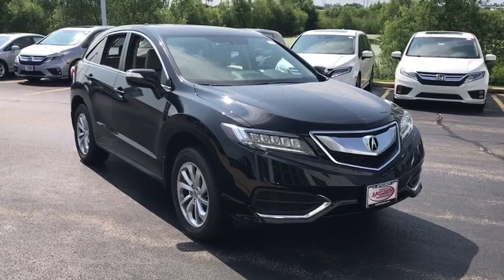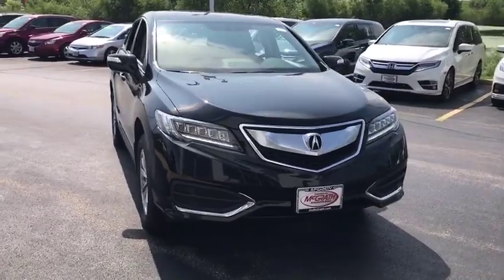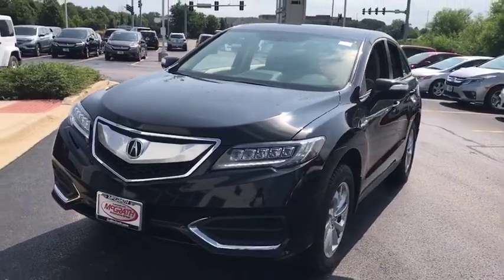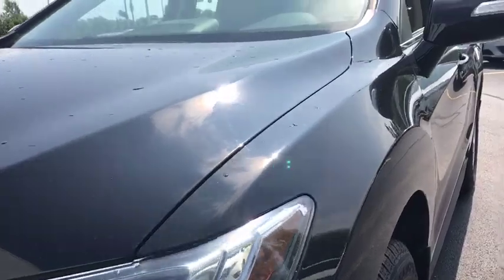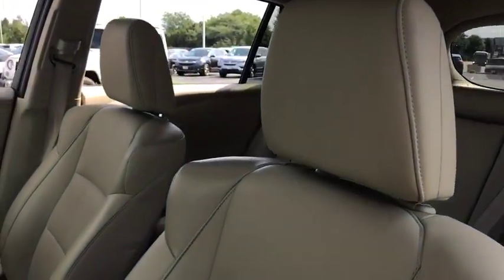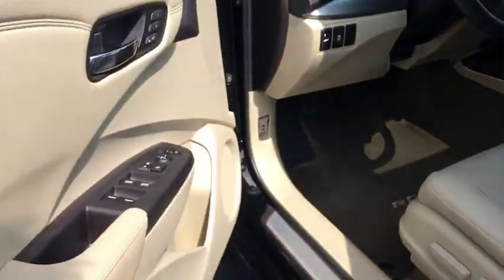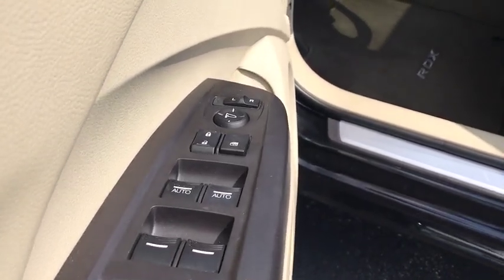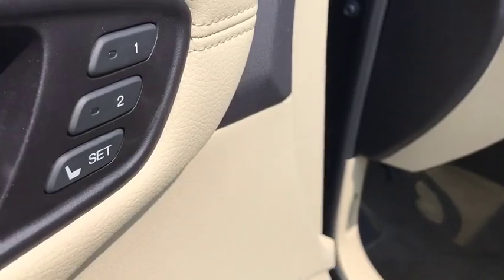2016 Acura RDX Elgin, Schaumburg, Barlett, Barrington, Hoffman Estate, IL PE1547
Crystal Black Pearl Used 2016 Acura RDX available in Elgin, Illinois at McGrath Honda Elgin. Servicing the Schaumburg, Barlett, Barrington, Hoffman Estate, IL area.

2020 Randall Rd.

2016 Acura RDX Base AWD w/Technology Package Crystal Black Pearl 3.5L V6 SOHC i-VTEC 24V AWD4D Sport Utility, 3.5L V6 SOHC i-VTEC 24V, 6-Speed Automatic, AWD, Crystal Black Pearl, Parchment w/Leatherette-Trimmed Interior, Navigation System.** MARKET VALUE PRICING at Mcgrath Honda Of Elgin. Shop/Buy with confidence! With our Market Value Pricing, you'll find our competitive market-based price on every pre-driven vehicle upfront,... No games, No hassles, Just Real Prices!!
Galvanized Steel/Aluminum Panels,LED Brakelights,Compact Spare Tire Mounted Inside Under Cargo,Deep Tinted Glass,Speed Sensitive Variable Intermittent Wipers,Fully Automatic Projector Beam Led Low/High Beam Daytime Running Headlamps w/Delay-Off,Tires: P235/60R18 102V High-Performance AS,Body-Colored Front Bumper,Metal-Look Grille w/Chrome Surround,Chrome Side Windows Trim and Black Front Windshield Trim,Power Liftgate Rear Cargo Access,Clearcoat Paint,Express Open/Close Sliding And Tilting Glass 1st Row Sunroof w/Sunshade,Body-Colored Power w/Tilt Down Heated Side Mirrors w/Convex Spotter  Manual Folding and Turn Signal Indicator,Steel Spare Wheel,Body-Colored Rear Bumper w/Black Rub Strip/Fascia Accent,Front Windshield -inc: Sun Visor Strip,Fixed Rear Window w/Fixed Interval Wiper  Heated Wiper Park and Defroster,Lip Spoiler,Wheels: 18 x 7.5 Aluminum-Alloy,Tailgate/Rear Door Lock Included w/Power Door Locks,Body-Colored Door Handles,Full Cloth Headliner,2 Seatback Storage Pockets,Perimeter Alarm,Leather Steering Wheel,Engine Immobilizer,Interior Trim -inc: Metal-Look Instrument Panel Insert  Metal-Look Console Insert and Chrome/Metal-Look Interior Accents,Trip Computer,Power 1st Row Windows w/Driver And Passenger 1-Touch Up/Down,Seats w/Leatherette Back Material,Remote Releases -Inc: Power Cargo Access and Mechanical Fuel,Radio w/Seek-Scan  In-Dash Mounted Single CD  Clock  Speed Compensated Volume Control  Steering Wheel Controls and Radio Data System,Manual Anti-Whiplash Adjustable Front Head Restraints and Manual Adjustable Rear Head Restraints,Delayed Accessory Power,Carpet Floor Trim,Illuminated Locking Glove Box,Integrated Roof Antenna,Systems Monitor,FOB Controls -inc: Trunk/Hatch/Tailgate  Windows and Sunroof/Convertible Roof,Fade-To-Off Interior Lighting,Gauges -inc: Speedometer  Odometer  Engine Coolant Temp  Tachometer  Trip Odometer and Trip Computer,Analog Display,Full Carpet Floor Covering -inc: Carpet Front And Rear Floor Mats,Memory Settings -inc: Driver Seat and Door Mirrors,Front Map Lights,Radio: Acura/ELS Studio Premium Audio System -inc: 10 speakers  Siri Eyes Free  SMS text message function  On Demand Multi-Use Display (ODMD)  Bluetooth HandsFreeLink wireless telephone interface  Song By Voice  Aha compatibility  HD Radio  SiriusXM satellite radio  Pandora capability  USB audio interface w/iPod integration  Bluetooth streaming audio  MP3/auxiliary input jack  Speed-Sensitive Volume Compensation (SVC) and HomeLink,Remote Keyless Entry w/Integrated Key Transmitter  4 Door Curb/Courtesy  Illuminated Entry  Illuminated Ignition Switch and Panic Button,Bluetooth Handsfreelink Wireless Phone Connectivity,Leatherette Door Trim Insert,Day-Night Auto-Dimming Rearview Mirror,Compass,Power Rear Windows and Fixed 3rd Row Windows,Cargo Space Lights,Cargo Area Concealed Storage,Streaming Audio,Front Center Armrest and Rear Center Armrest,Voice Activated Multi Zone Auto-Climate Control Air Conditioning w/Gps Linked,Driver Foot Rest,Integrated Navigation System w/Voice Activation,60-40 Folding Bench Front Facing Fold Forward Seatback Rear Seat,HVAC -inc: Underseat Ducts and Console Ducts,Passenger Seat,Driver / Passenger And Rear Door Bins,Heated Front Sport Seats -inc: 10-way power driver's seat w/power lumbar support and 8-way power front passenger's seat,Real-Time Traffic Display,Outside Temp Gauge,Driver And Passenger Visor Vanity Mirrors w/Driver And Passenger Illumination,Power Door Locks w/Autolock Feature,Driver Seat,2 12V DC Power Outlets,Leather Gear Shift Knob,Front Cupholder,2 LCD Monitors In The Front,Audio Theft Deterrent,Rear Cupholder,Trunk/Hatch Auto-Latch,Full Floor Console w/Covered Storage  Mini Overhead Console w/Storage and 2 12V DC Power Outlets,Proximity Key For Doors And Push Button Start,Valet Function,Manual Tilt/Telescoping Steering Column,Air Filtration,Cruise Control w/Steering Wheel Controls,4.25 Axle Ratio,Gas-Pressurized Shock Absorbers,Engine: 3.5L SOHC V6 24V i-VTEC,Automatic F